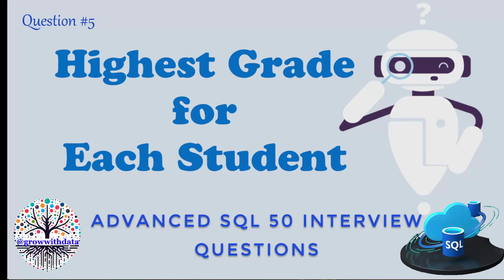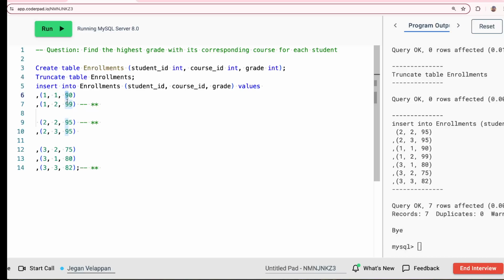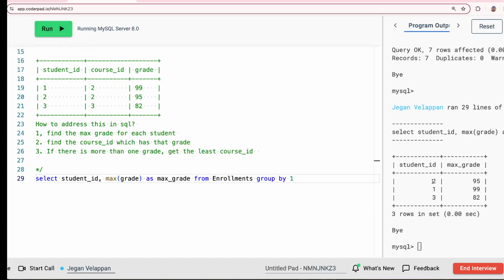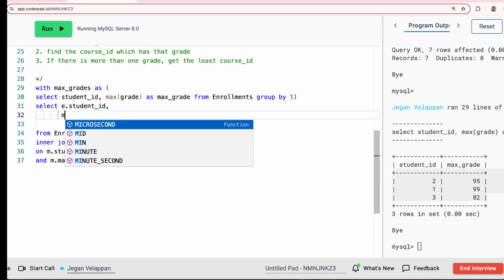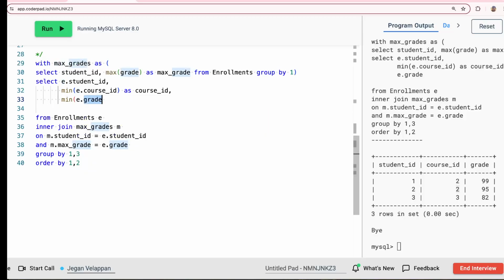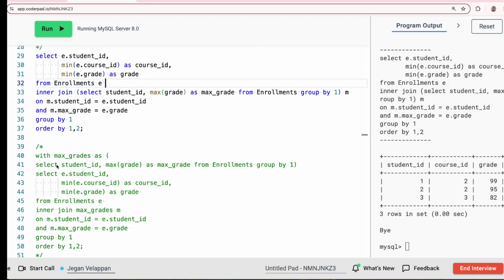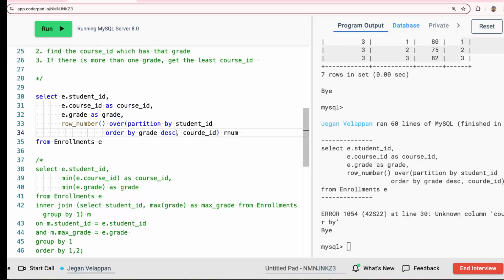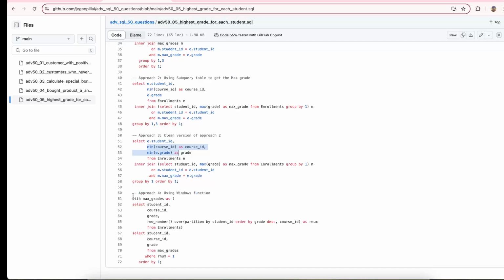Highest Grade for Each Student | Advanced SQL Interview Questions | Data Engineer Interview Question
00:00 - Introduction to dataset and Question
05:30 - Approach 1: Using CTE Table to Get the Max Grade
11:20 - Approach 2: Clean Version of Approach 1
12:50 - Approach 3: Using Subquery Table to Get the Max Grade
14:35 - Approach 4: Using Window Function
18:40 - Conclusion

We are given the table Enrollments which has student_id, course_id of the course they took and the grade they got for that course.

student_id and course_id forms the unique identifier.

We are asked to write a solution to find the highest grade with its corresponding course for each student. In case of a tie, you should find the course with the smallest course_id.

Return the result table ordered by student_id in ascending order.

In this video, we go through four different approaches to solve this problem, explaining each one in detail.

*** Approach 1: Using CTE Table to Get the Max Grade ***
    In this approach, we use a Common Table Expression (CTE) to first find the maximum grade for each student. We then join this CTE with the original Enrollments table to fetch the corresponding course and ensure that we select the smallest course_id in case of ties.

*** Approach 2: Using Subquery Table to Get the Max Grade ***
    This approach is similar to Approach 1 but instead of using a CTE, we use a subquery to get the maximum grade for each student. We then join this subquery with the Enrollments table to get the desired results.

*** Approach 3: Clean Version of Approach 2 ***
    This is a more streamlined version of Approach 2. We use a subquery to get the maximum grade for each student and then directly fetch the student_id, course_id, and grade in a more concise manner.

*** Approach 4: Using Window Function ***
    In this approach, we utilize the row_number() window function to partition the data by student_id and order by grade in descending order and course_id in ascending order. This helps us rank the rows and select the top-ranked row for each student.